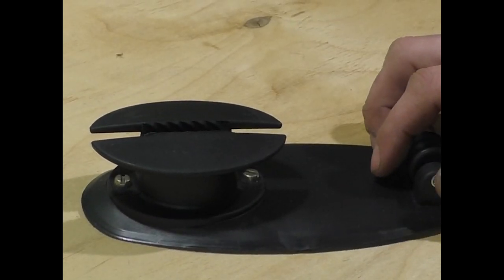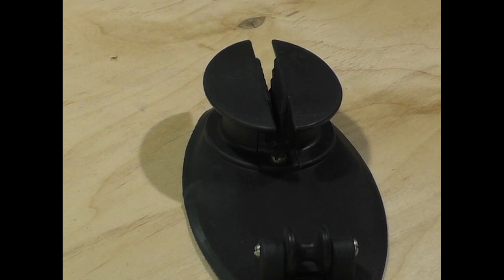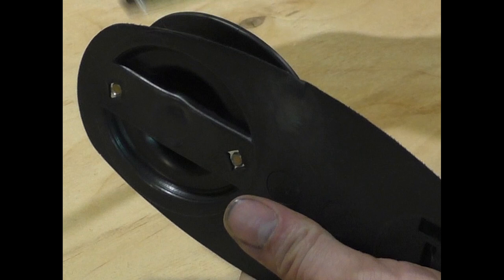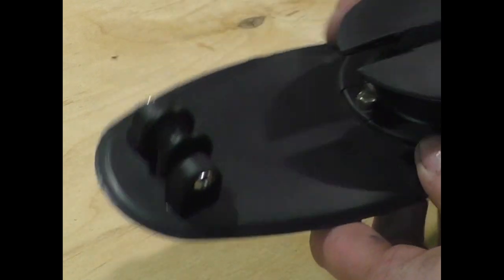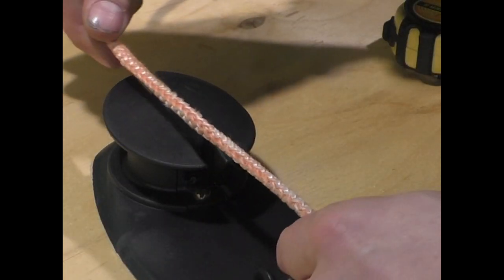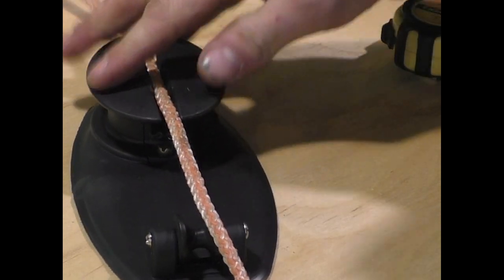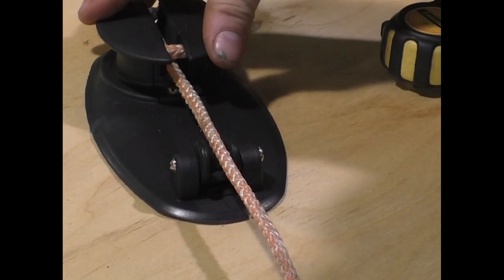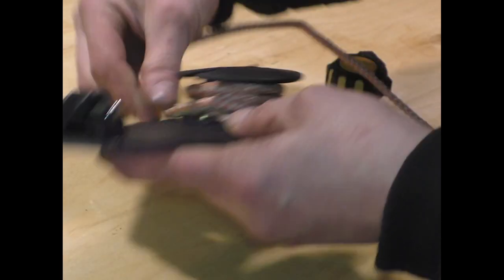Рым якорный с роликом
Рым якорный с роликом поможет вам безопасно спустить и зафиксировать якорь на лодке ПВХ, широкое основание обеспечит максимально равномерное распределение нагрузки на баллон вашей лодки. Диаметр веревки допустимый к использованию от 6 до 12 мм

Размер основания 210х102х45 мм